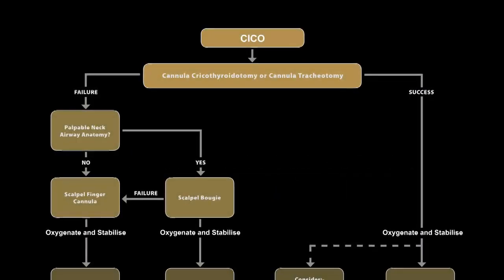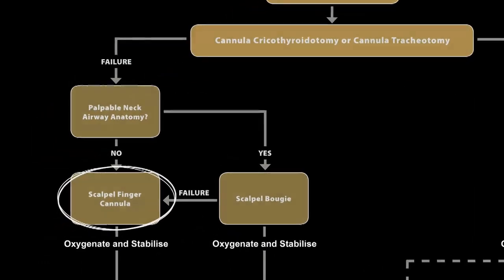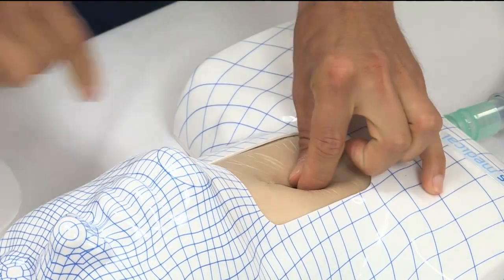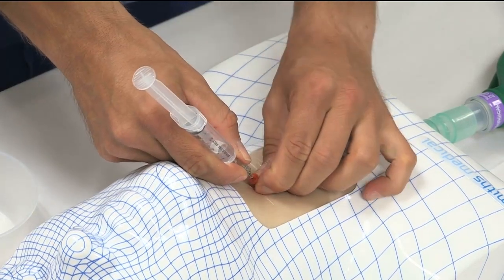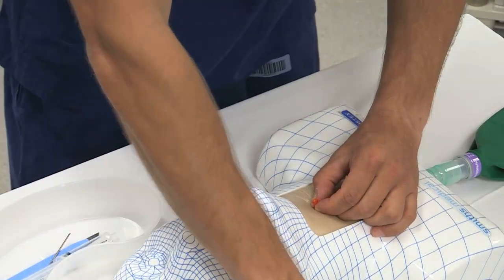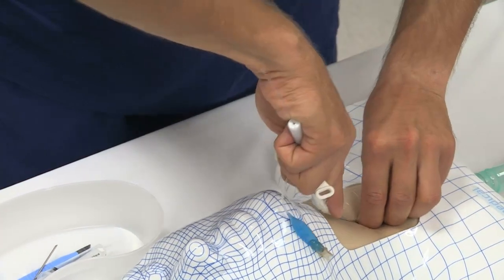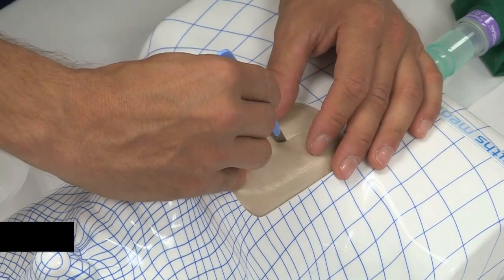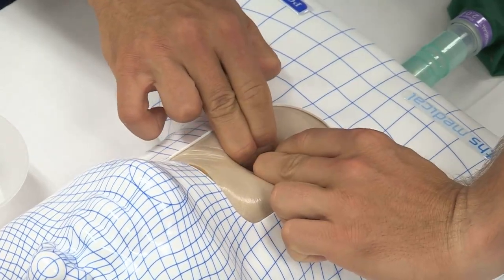05 Fat Neck Scalpel Finger Cannula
Scalpel Technique for inpalpable neck airway anatomy scenario following failed percutaneous cannula insertion

This video is the copyrighted and cannot be downloaded or reproduced without permission from Dr Andrew Heard